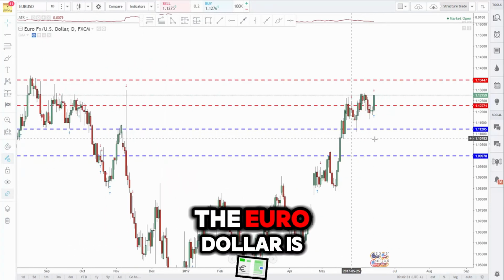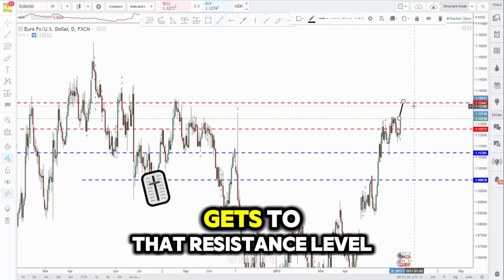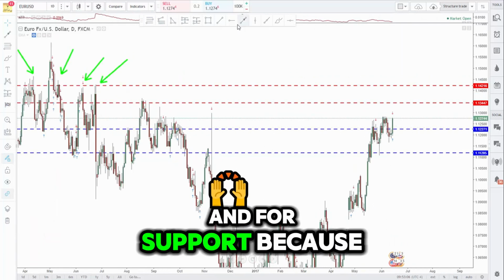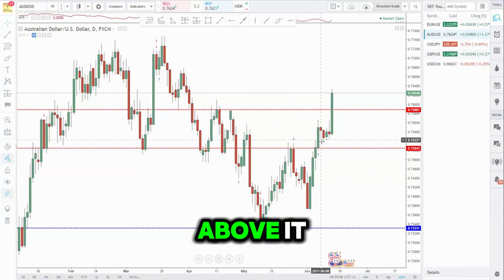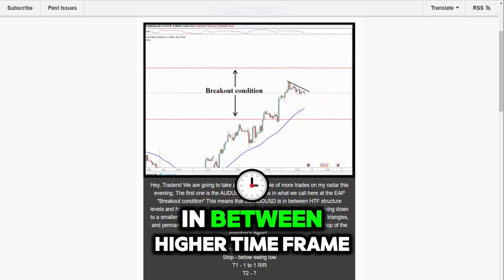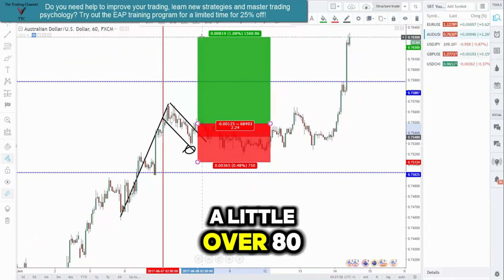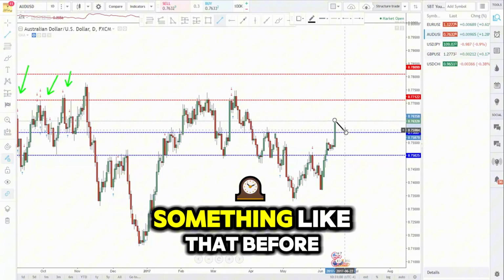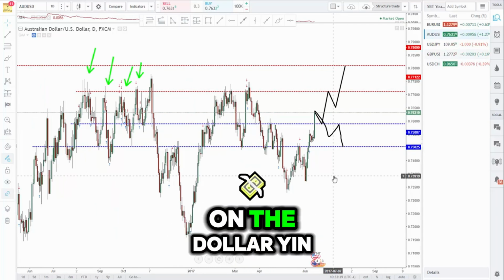STRUCTURE BASED TRADING EPISODE 5 ( PART 1 )